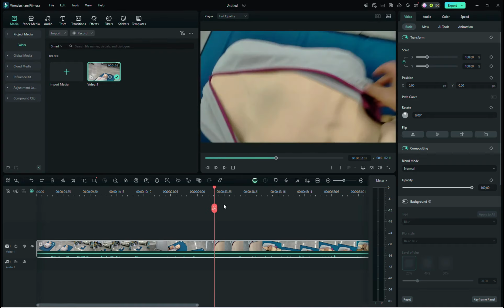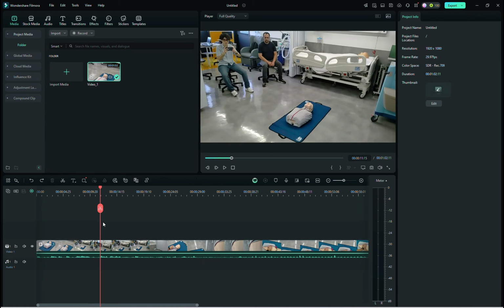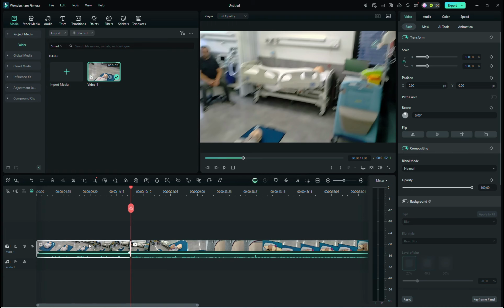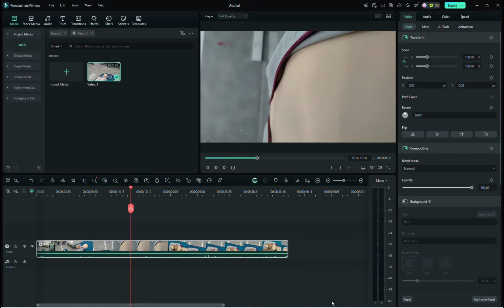Cutting and Trimming Videos for Educational Purposes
Streamline your videos with precision! In this tutorial, we’ll show you how to cut and trim your footage to focus on the most important moments for educational impact. Learn to refine your content effortlessly, keeping it concise, engaging, and tailored for healthcare education. Let's craft your story!